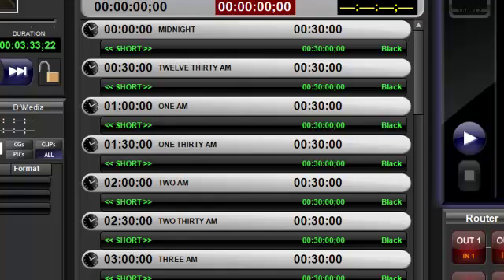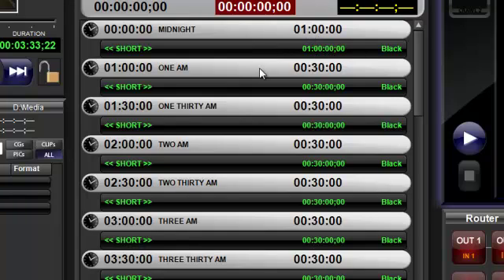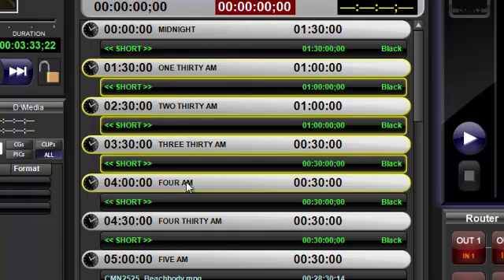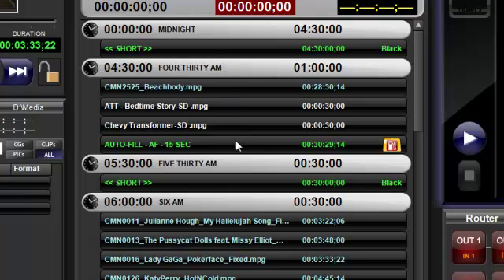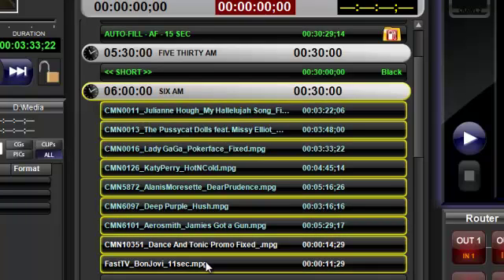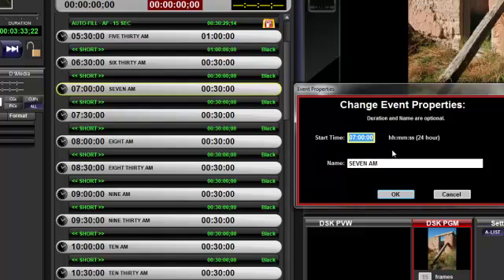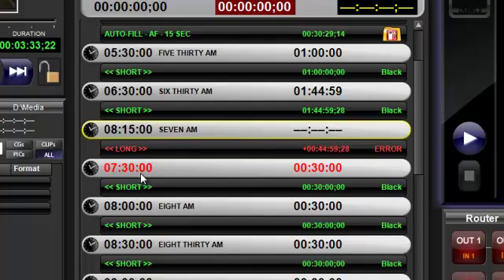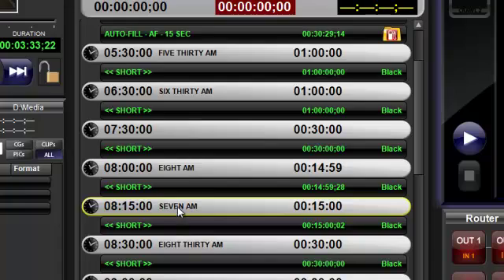A-LIST 9: Modify or Delete an Existing Event in a Playlist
Edit the current events in the list or delete unwanted events to get your playlist exactly how you need it.